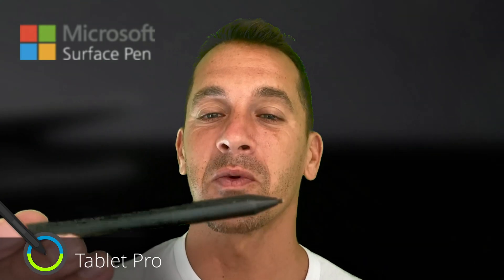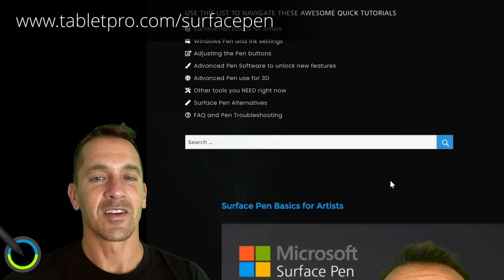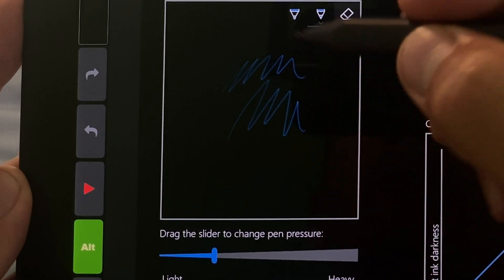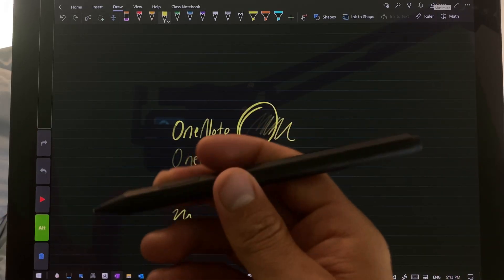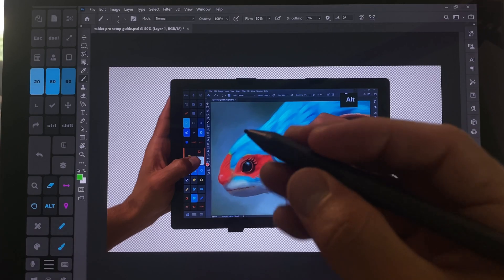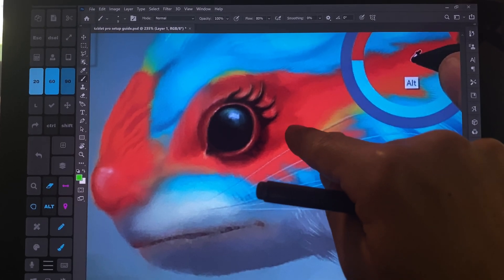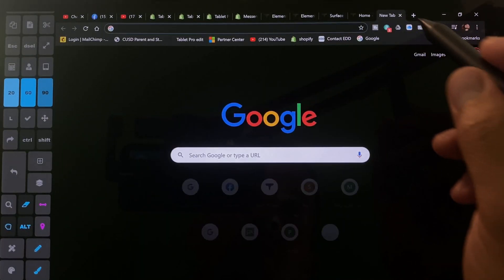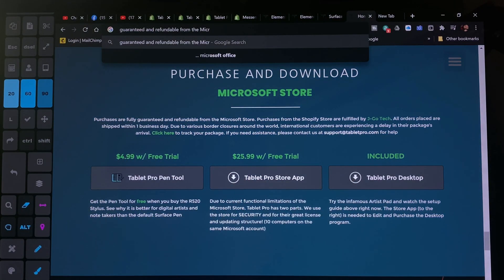Surface Pen Beginners Guide for Artists and Note takers - Pencil like pressure, hidden settings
Unlock the real potential for your Surface Pen (or alternative) with this beginners guide for Artists and Note Takers. There is a number of hidden settings and features that are not easy to find or figure out. Justice Frangipane - aka "Tablet Pro" goes into detail on what these settings are and how to adjust them. Check out this video and the online guide below.

note - guide is still new and will have fresh content added frequently